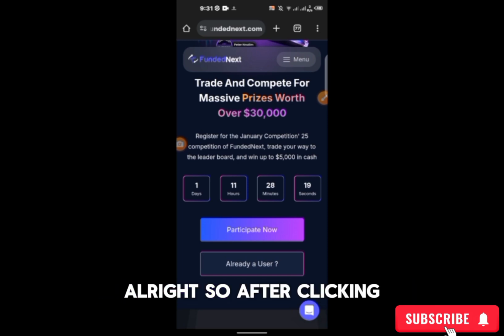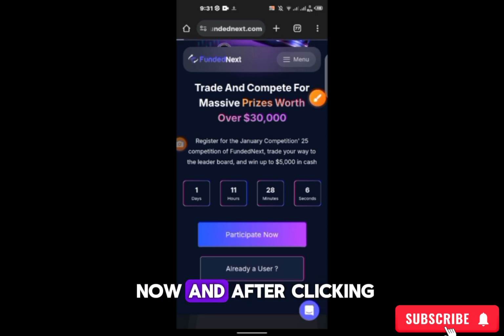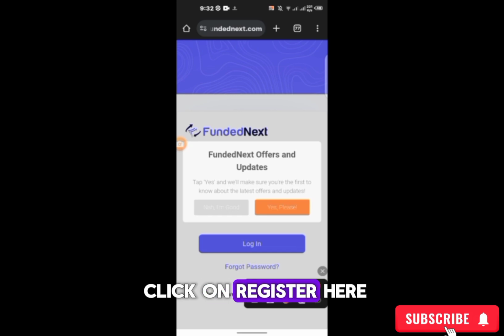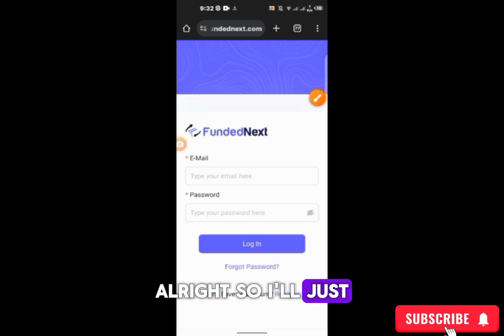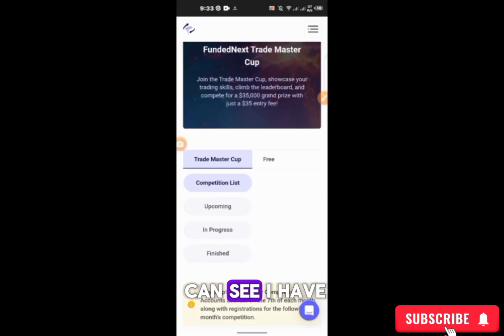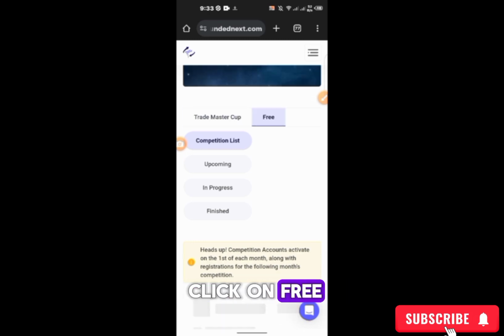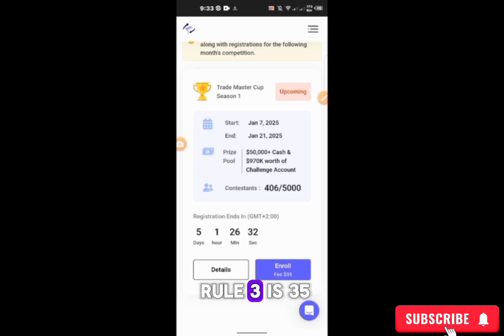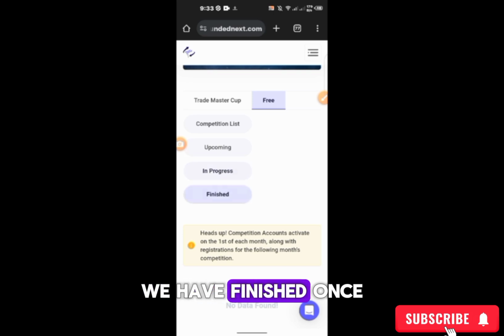How I Got a $5K Free Prop Firm Account in 2024 (No Risk!) | Forex Secrets Revealed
Are you ready to take your forex trading to the next level in 2024? In this video, I share how to access a $5,000 free prop firm account, perfect for both beginners and experienced traders looking to grow without risking their own capital.

Learn about the steps to qualify, trading strategies to maintain consistency, and tips for leveraging this opportunity to maximize profits. Whether you're new to forex or a seasoned trader, this is the ultimate guide to achieving financial freedom in the forex market.